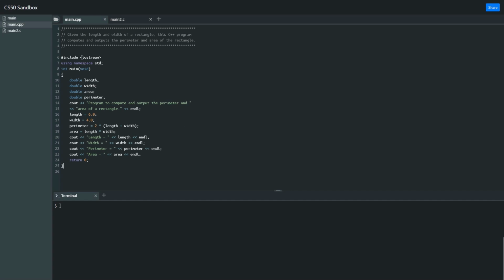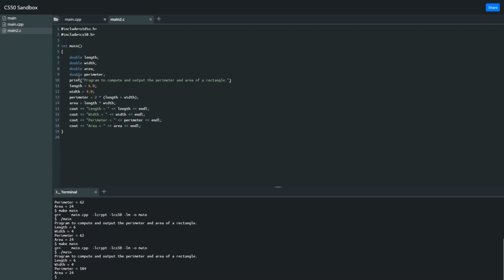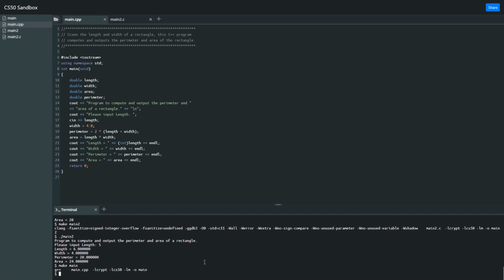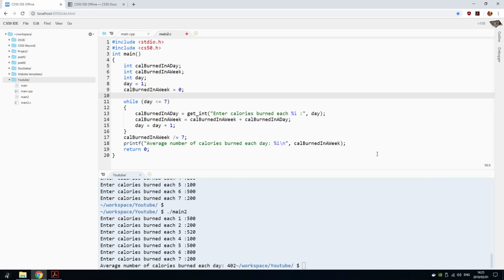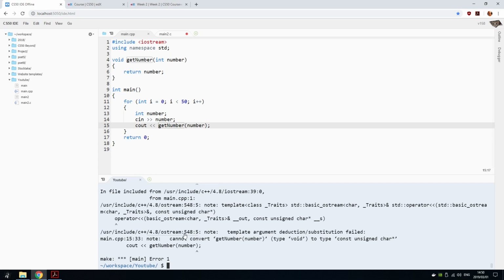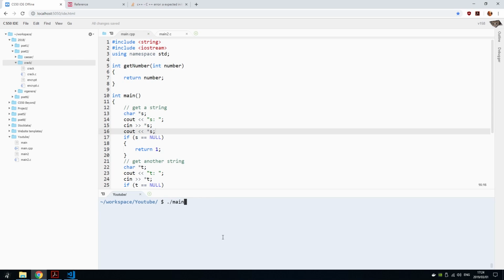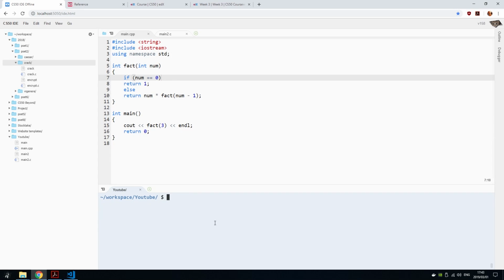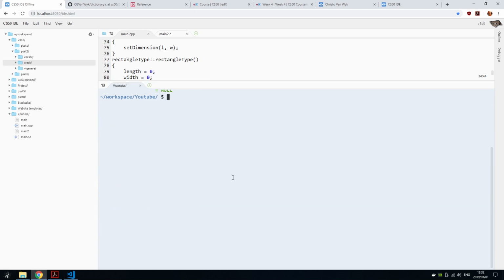C and C++ Mega Tutorial 2019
This guide is meant for a general overview of C and C++ and how you can accomplish the same goals in both languages.
There is some Coding challenges I touched on in the video if you are looking for something to code:
- Tic Tac Toe in C++ using 2D arrays
Other Notes:
The reason the pointers didn't work in C++ is because we didn't allocate memory for the pointer which lead to a segmentation fault. We were changing a random memory location which caused a segmentation fault.